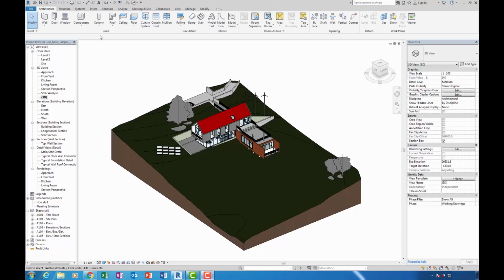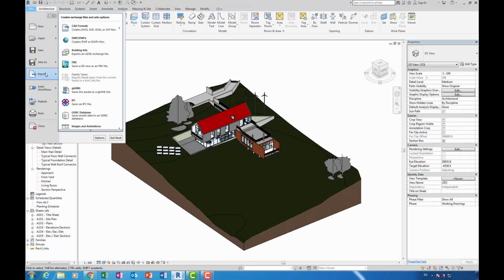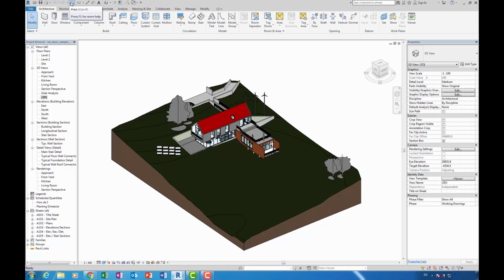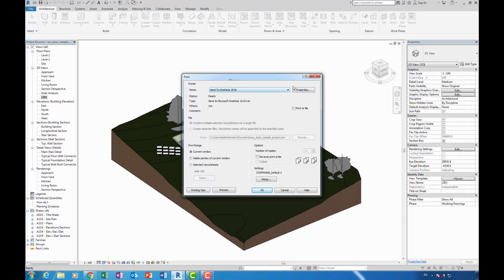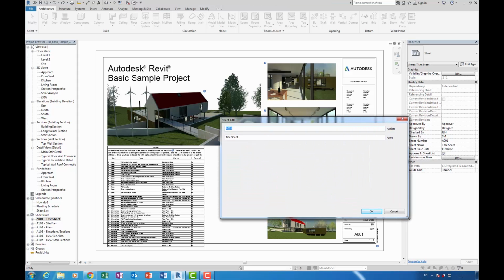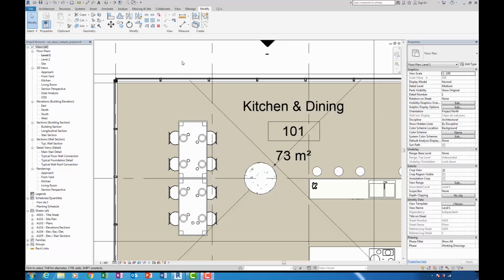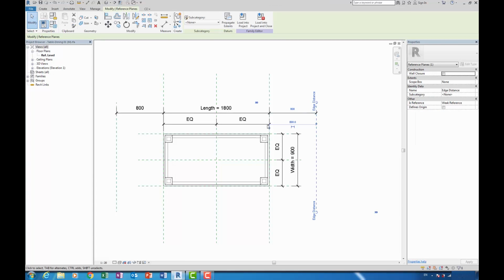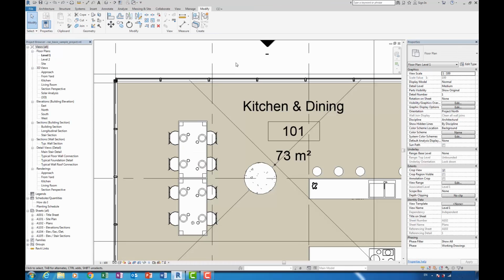Revit 2018 New Architectural Features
Our Technical Consultant Matt Baker presents the latest architectural features of the new Revit 2018 software. For further information on this product please
Or:
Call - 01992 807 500